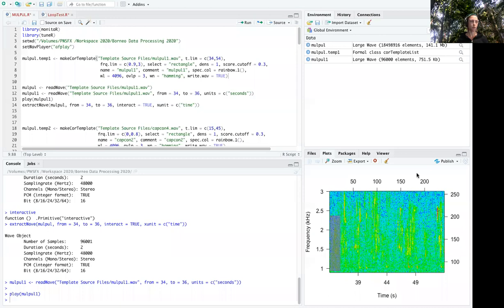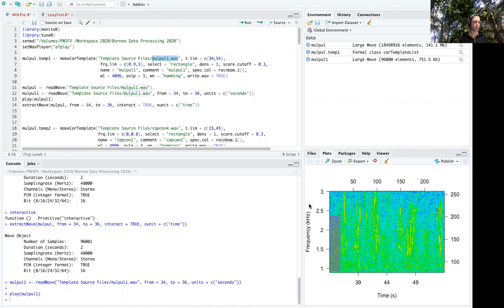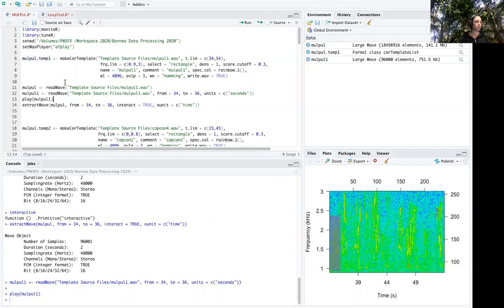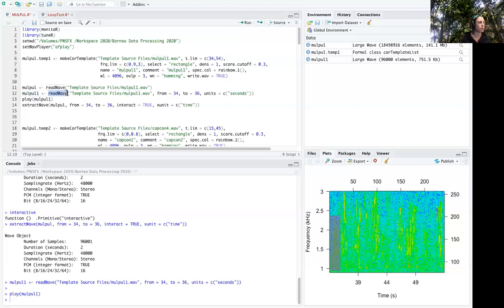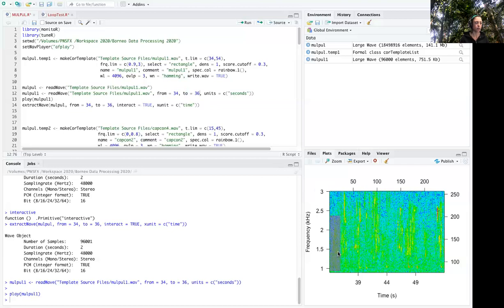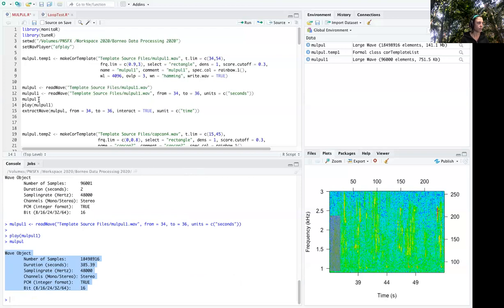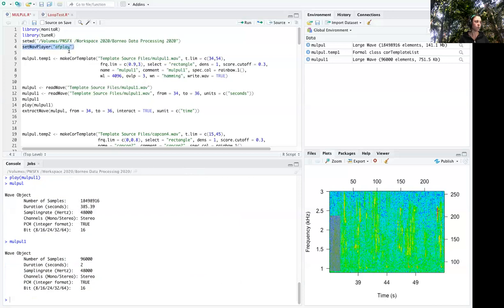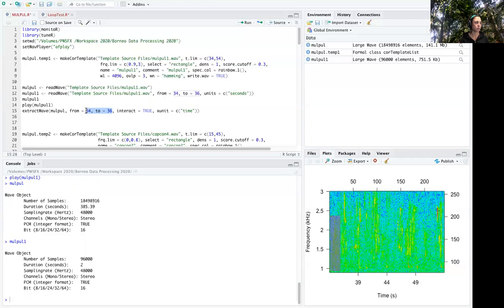Using R to detect bird vocalizations: Listening to wav files in R for template creation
Laura Giannone demonstrates the commands to use to listen to a selected part of a sound file used as a template for detection.